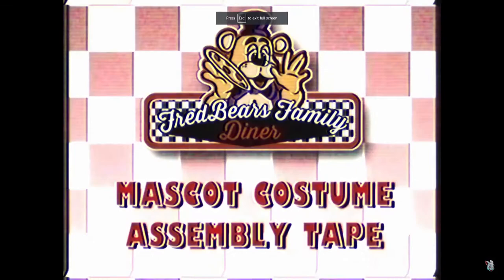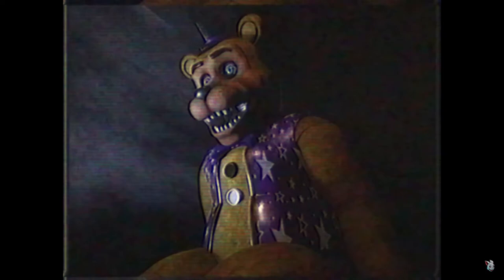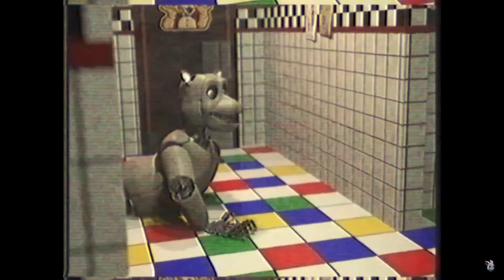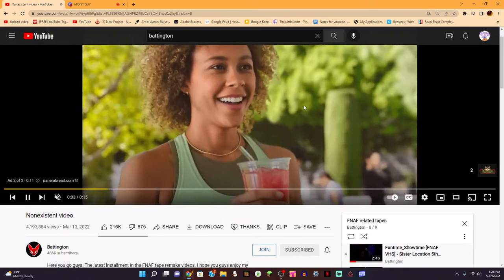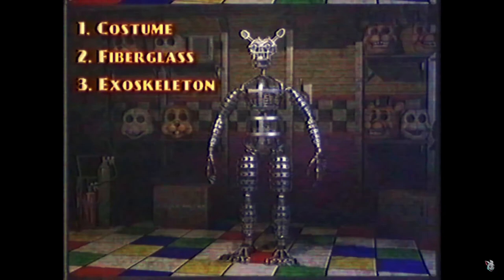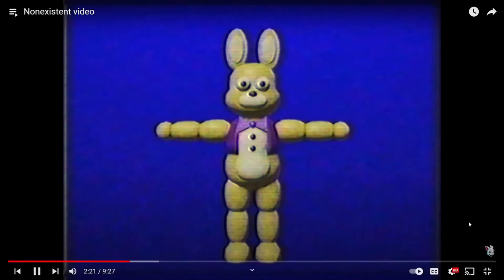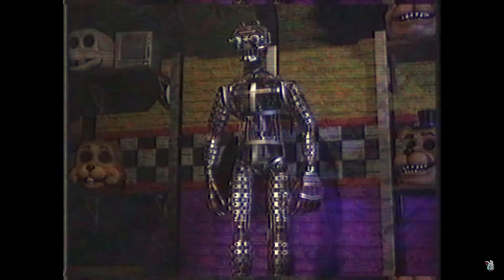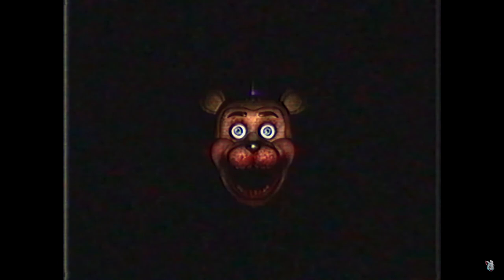FREDDY FAT BEAR (FT NIGEL)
Hi I am Knott the not deer and this is my channel. I am a 16 year old girl with a mic making content on this platform- stupid content but still content. I am trying to just have fun in this place and make people's days! To be honest I am just an animator and not really a gamer but I find that I have fun playing things most people don’t. I just want to make videos for the people out there who need a friend or some one to listen to while they live life. What I am looking for is more comments than anything. I want to see how you enjoy my content and how it is to you.